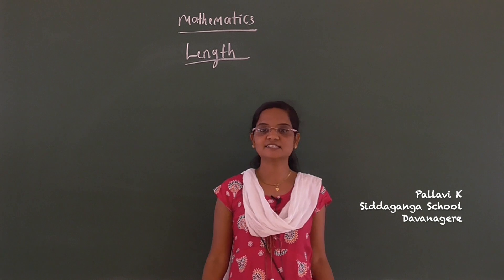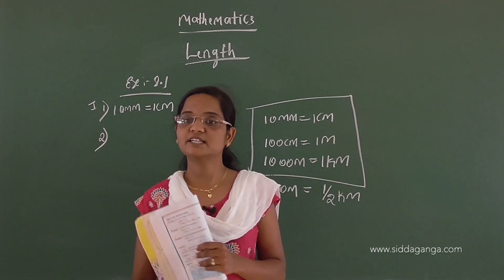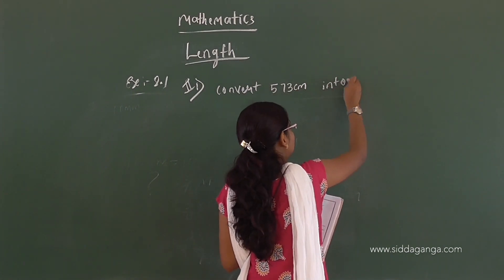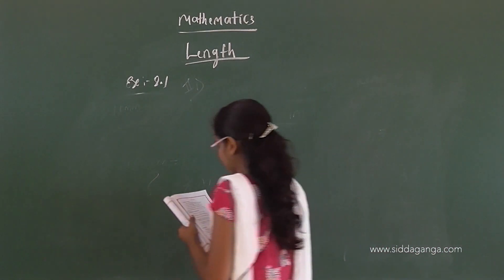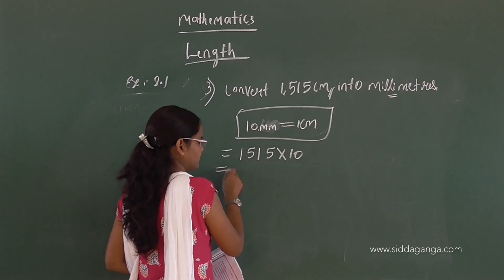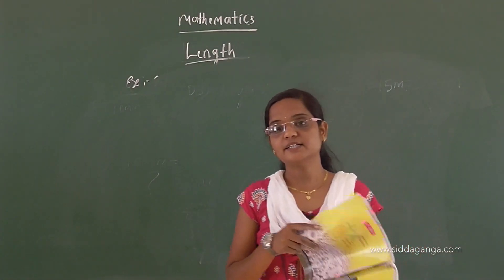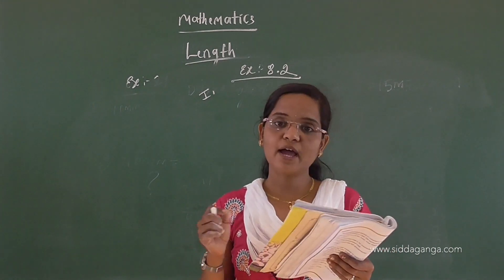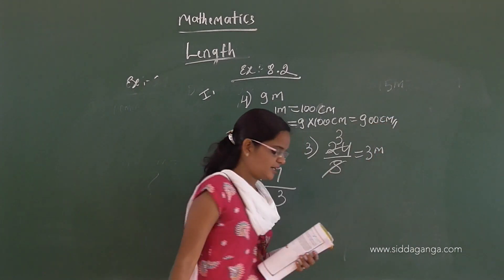STATE 5 - MATHEMATICS - LENGTH - PART 2